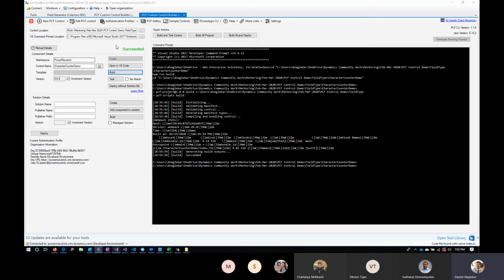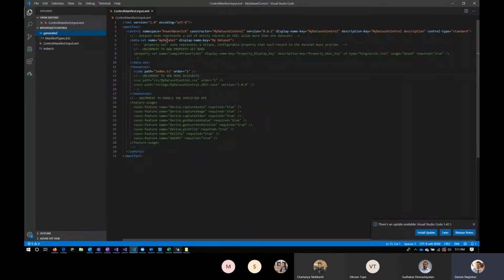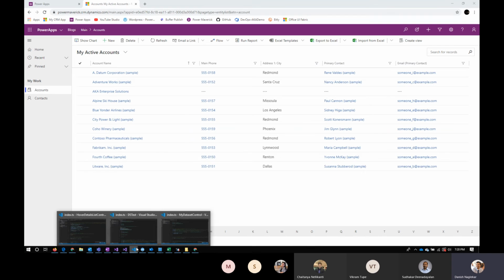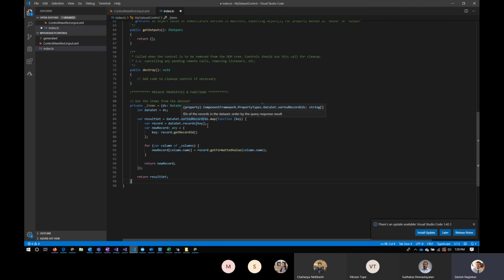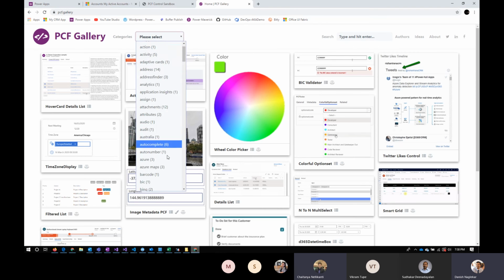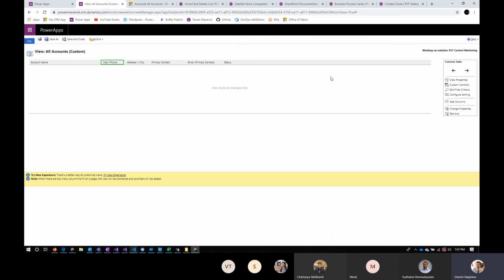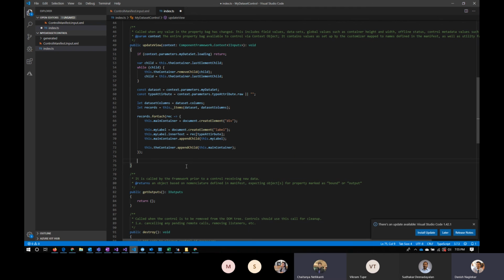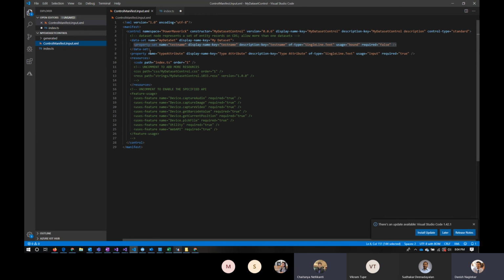PCF Custom Control Training - Feb 25 2020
This is a recording of a training session conducted in Feb of 2020